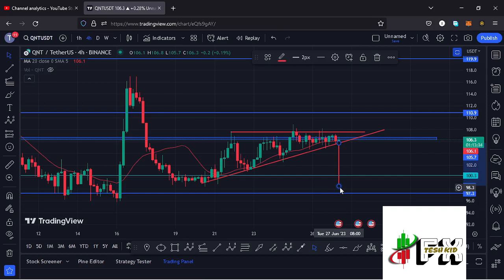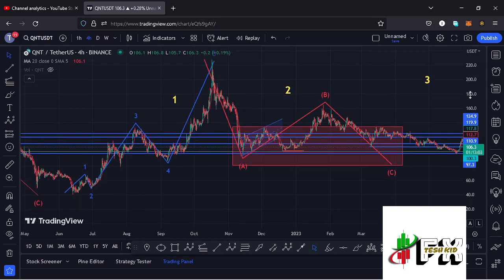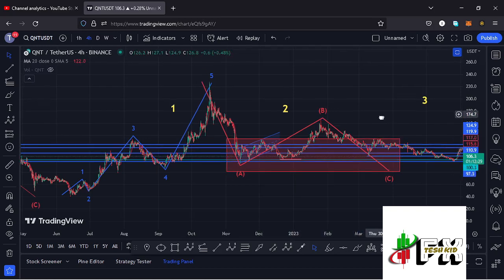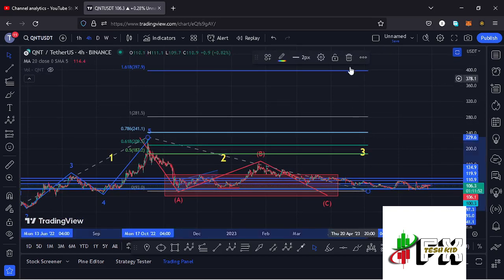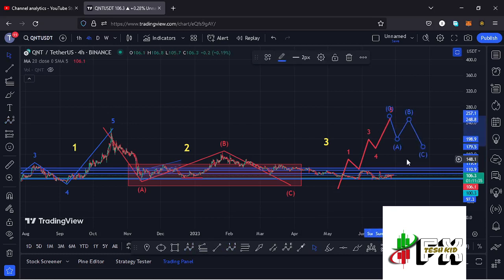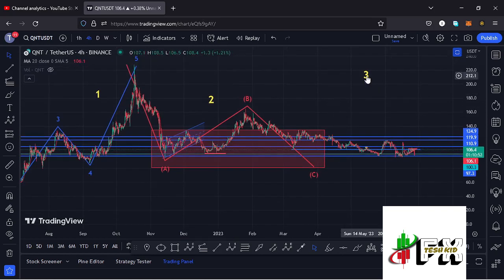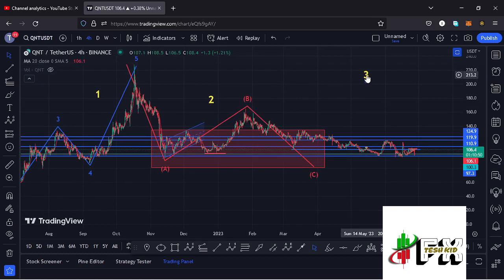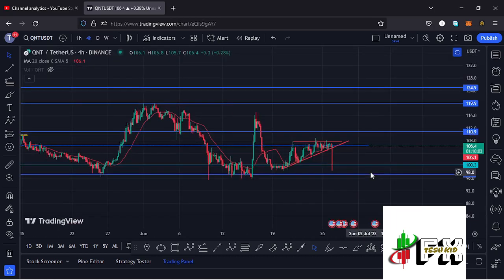🚨QUANT (QNT) WILL NEVER SEE THESE PRICES EVER AGAIN [NEXT TARGETS]